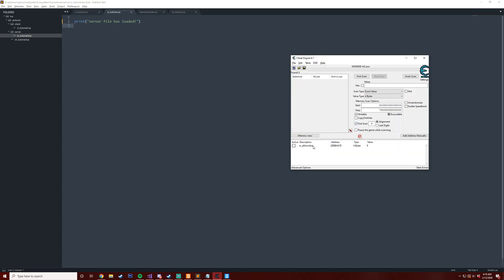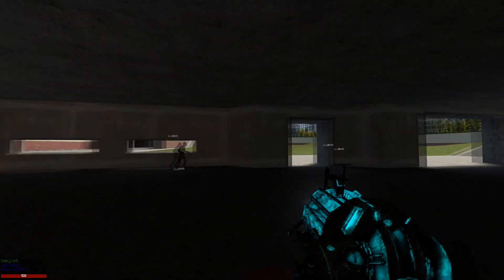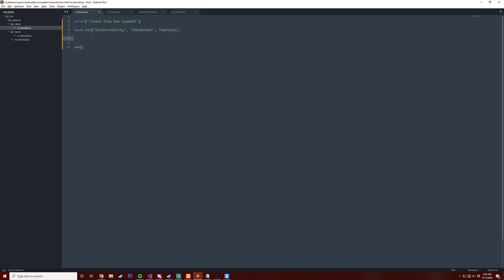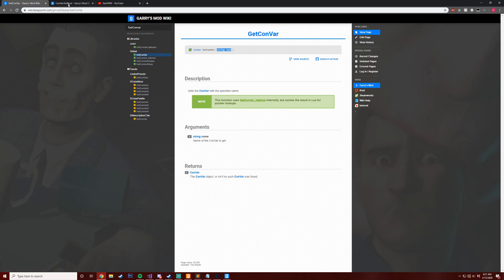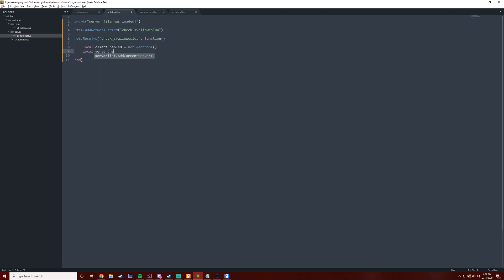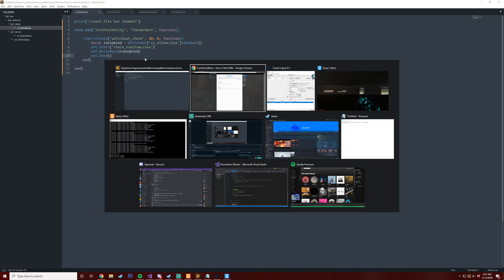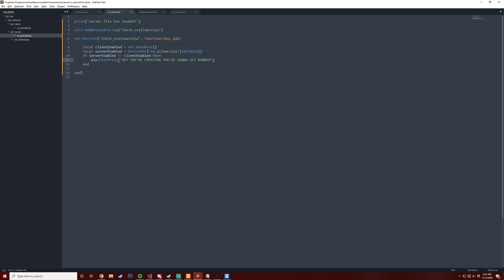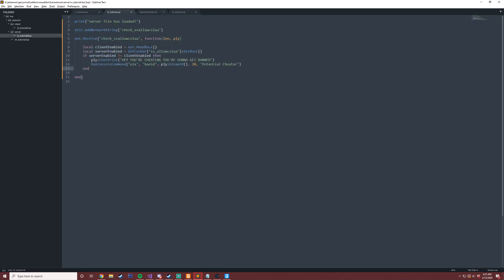16: Garry's Mod Lua Tutorial - Anti-Cheat Convar Checker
Having sv_allowcslua set to 1 is dangerous and can allow players to run client-side lua scripts. Although you can set the server's value for sv_allowcslua to 0, players can still bypass the value. Here's a primitive method of checking and banning players who are bypassing the value.

My Gear:
Graphics Card
Mouse Pad